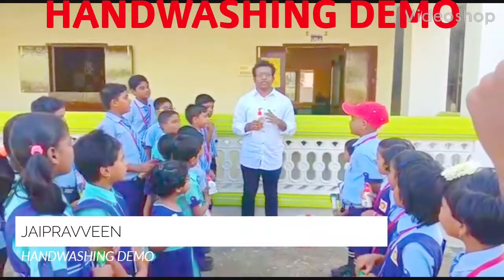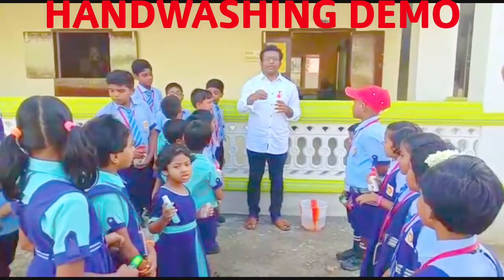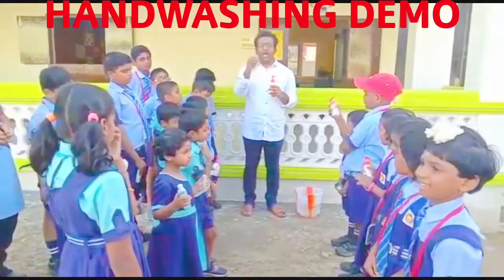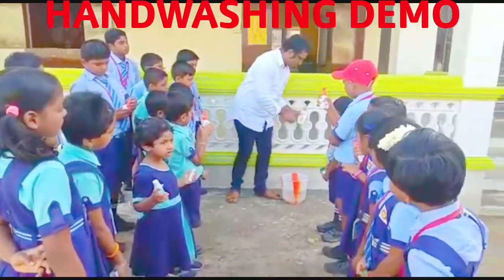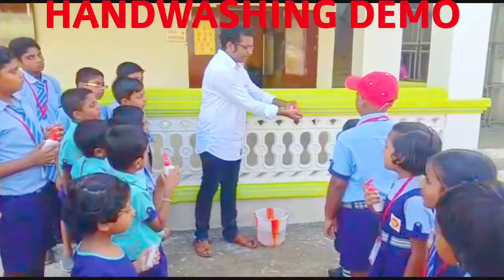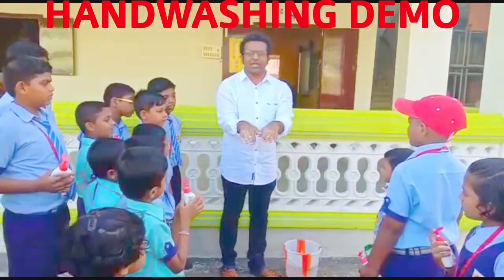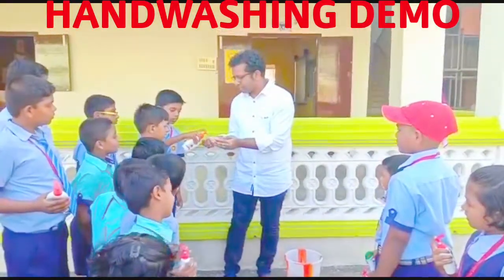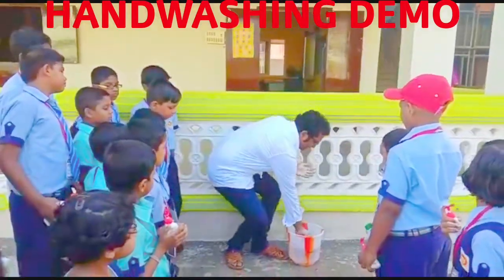# HAND WASHING DEMO # OCTOBER 15 2K19/JAIPRAVVEEN